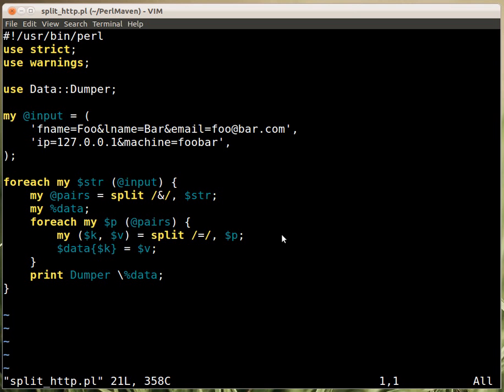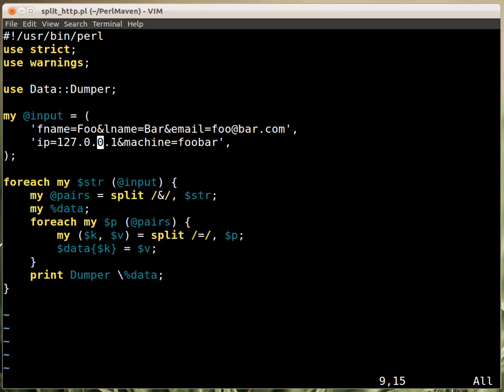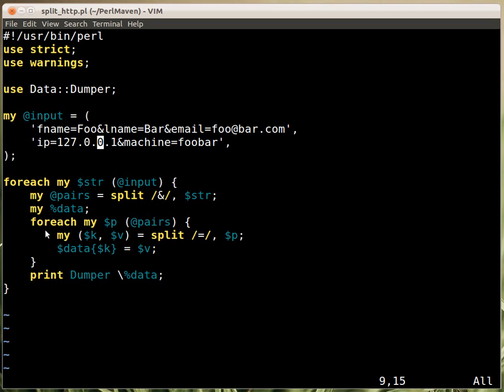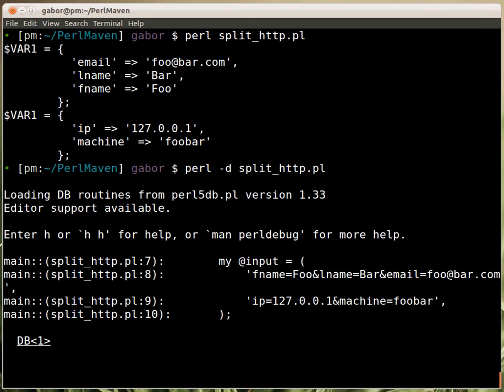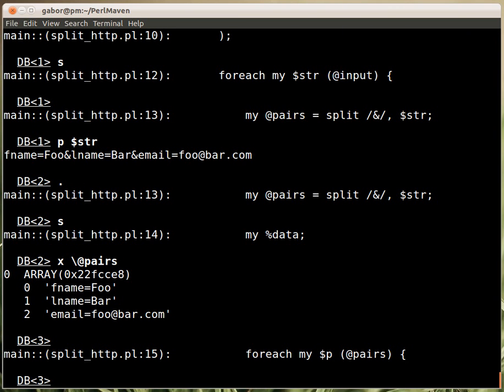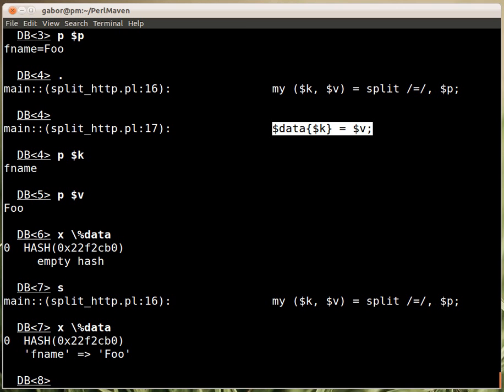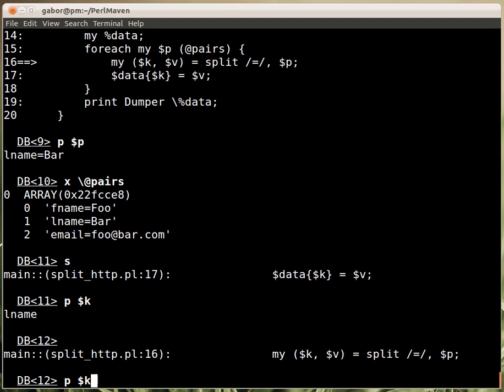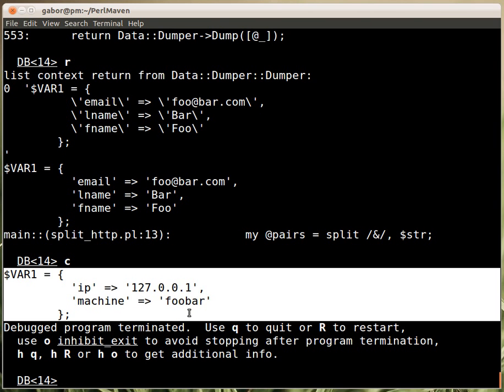Beginner Perl Maven tutorial: 7.10 - Solution: Parse HTTP values